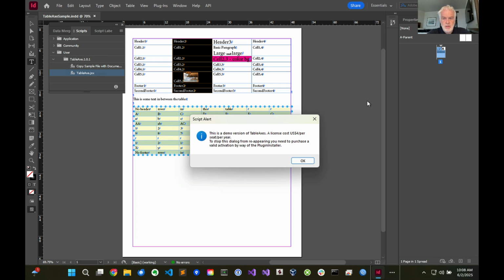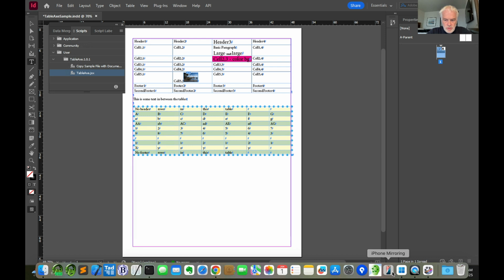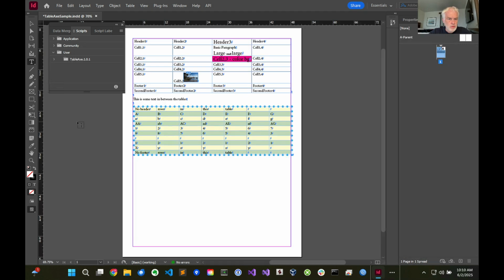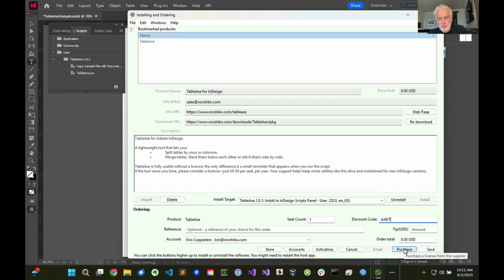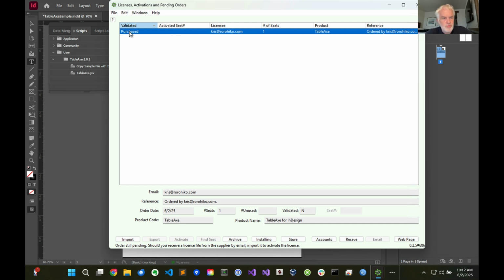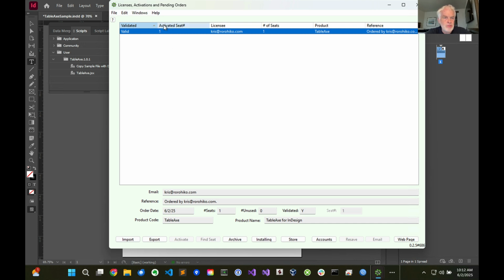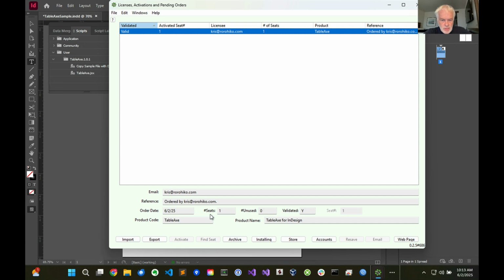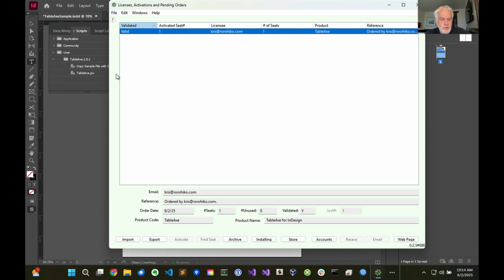PluginInstaller: Add-ons: Ordering/Purchasing License And Activating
How to purchase and activate a license to an add-on and how to activate your computer